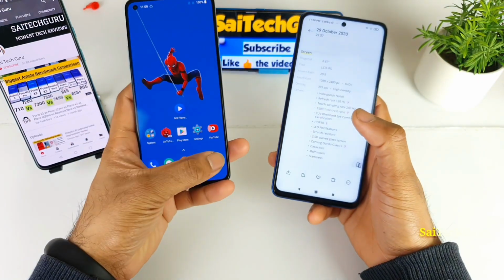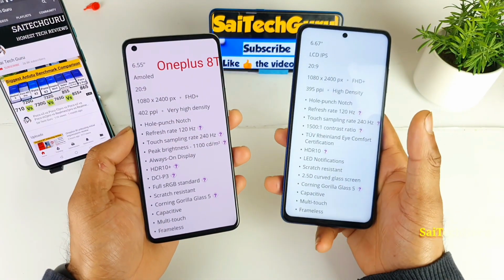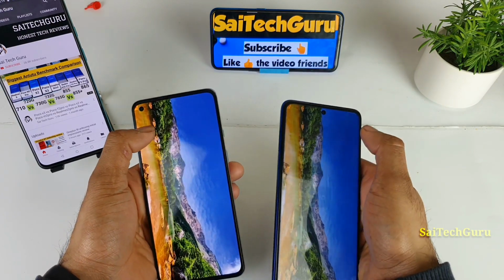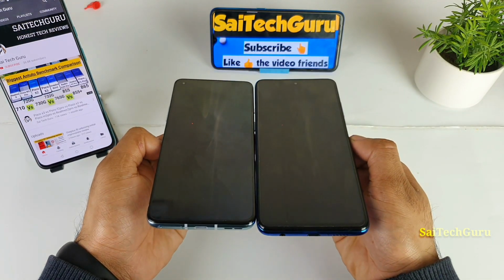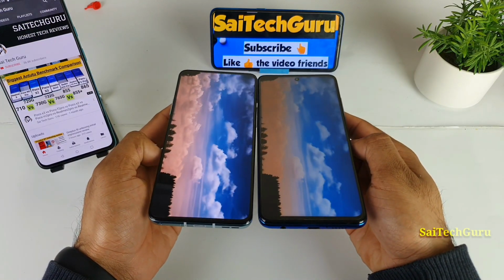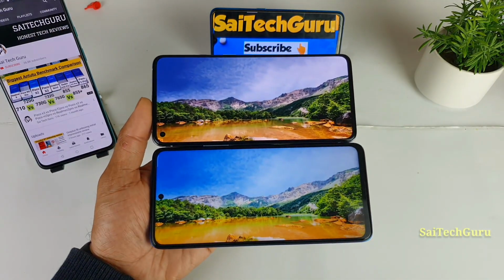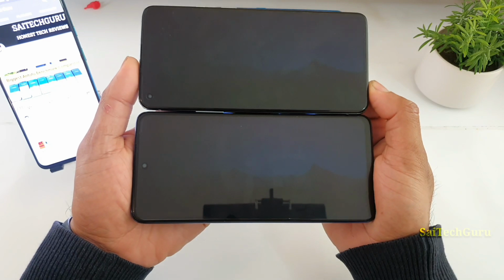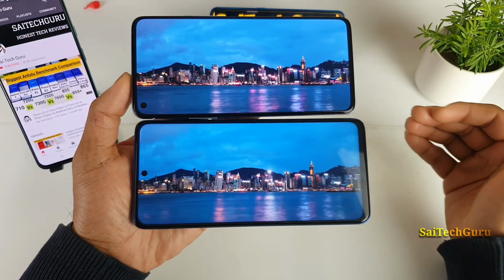Oneplus 8t vs poco x3 display comparison indepth review